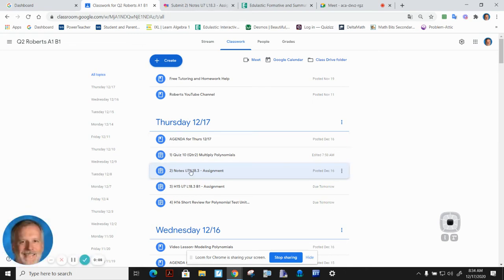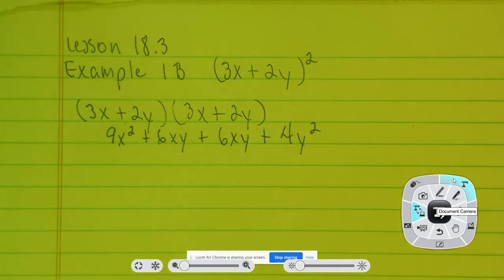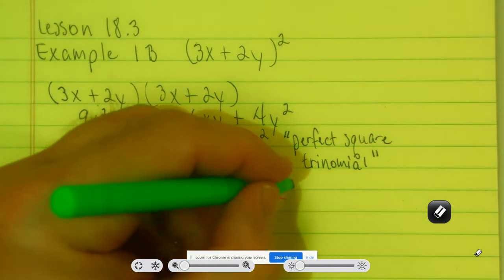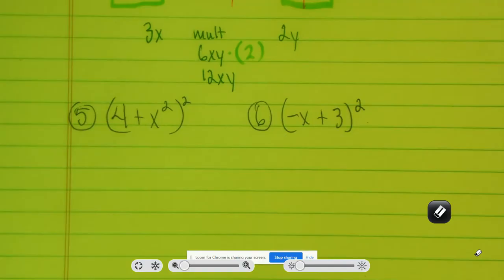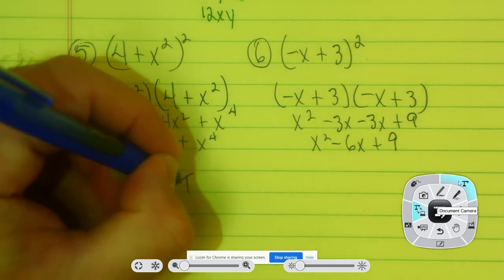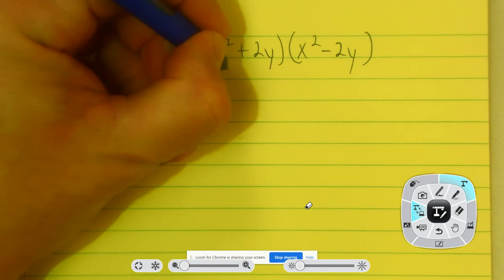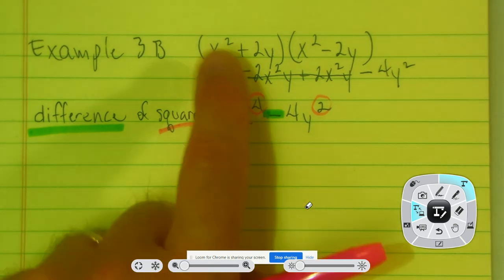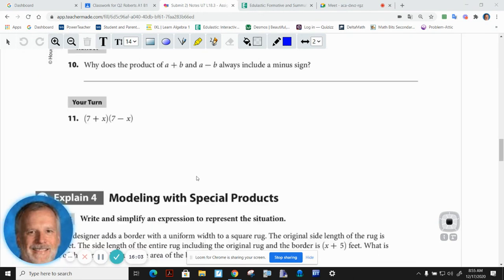Thurs 12 17 Special Products of Polynomials